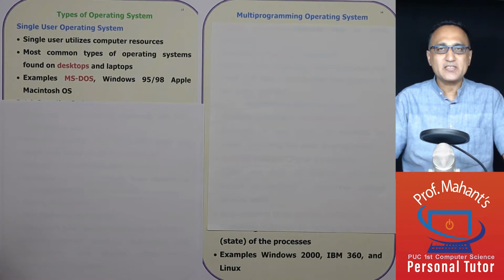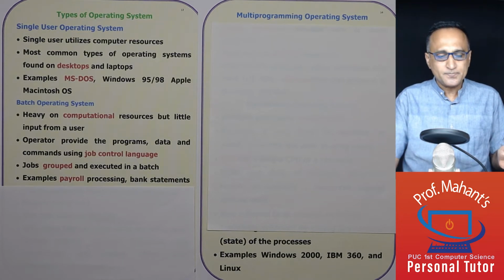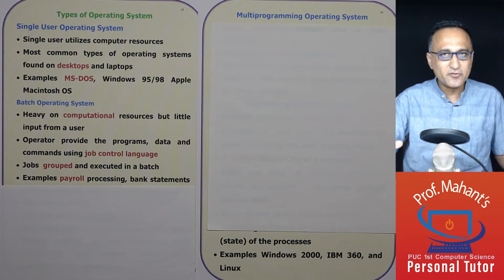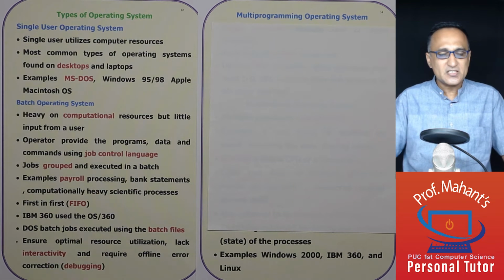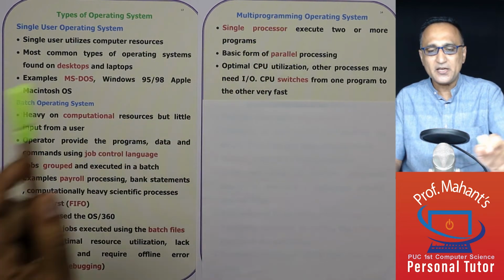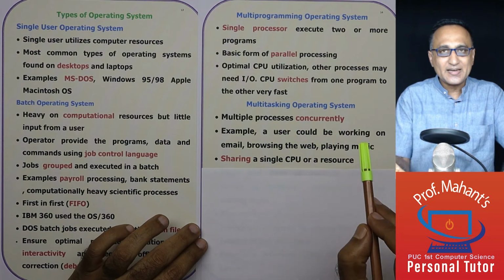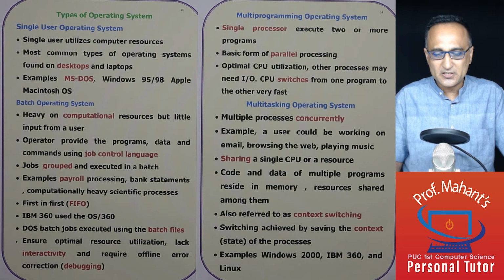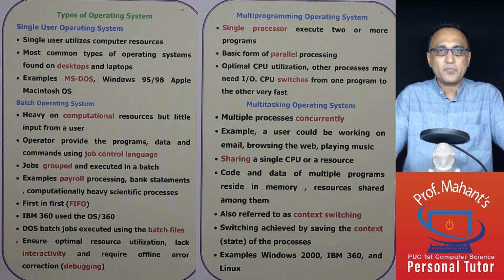732 Types of OS's Batch, Multiprogramming, and Multitasking